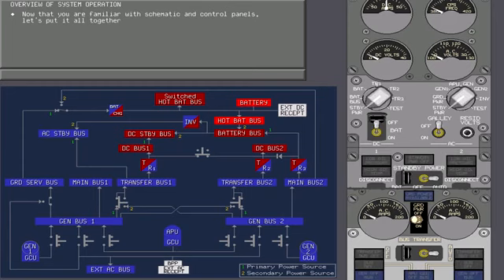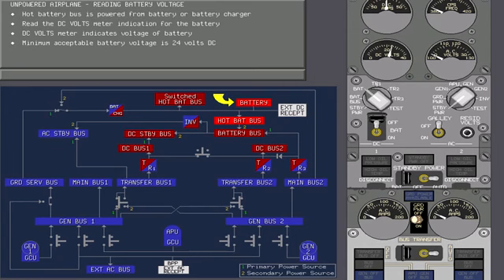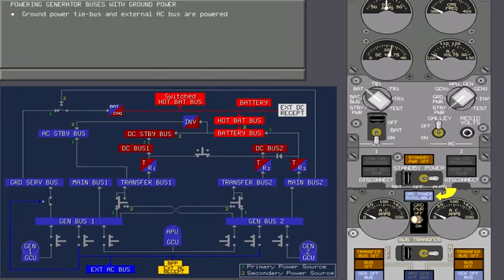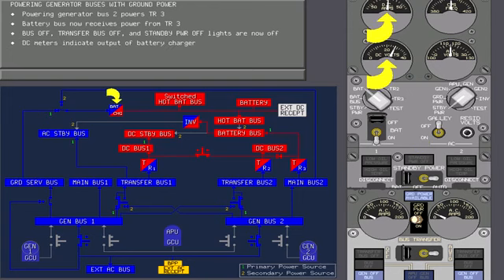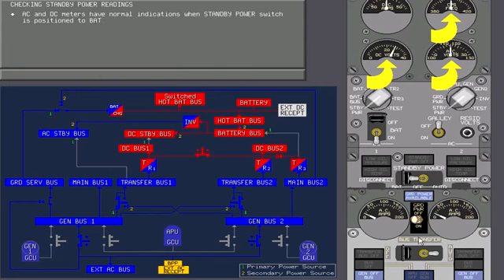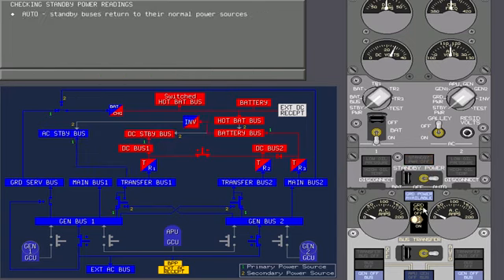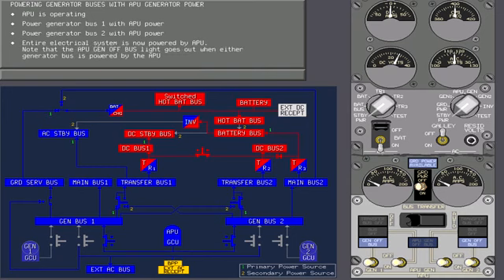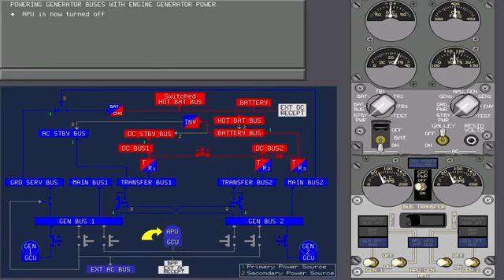Boeing 737 300 CBT #11 Electrical System Operation